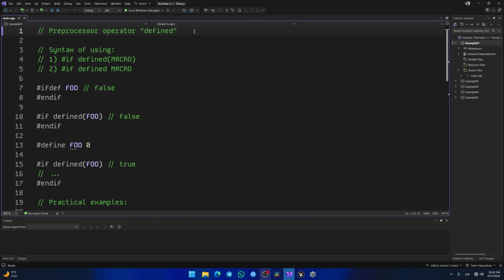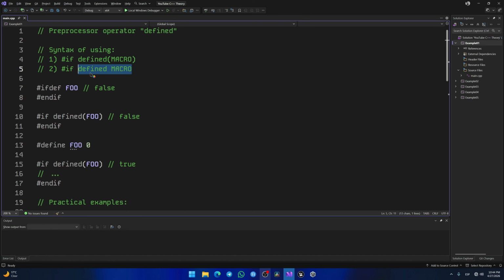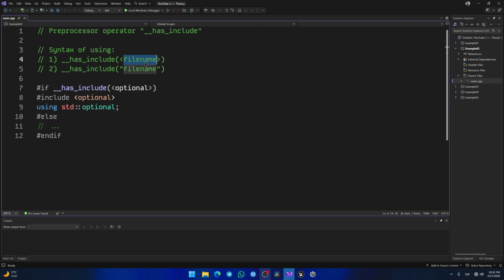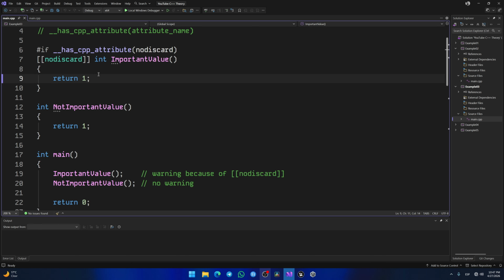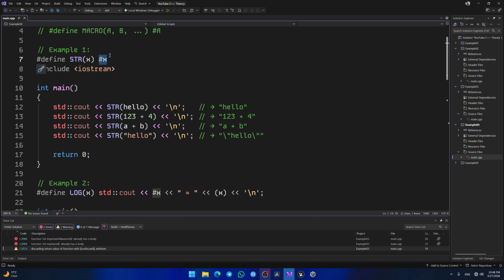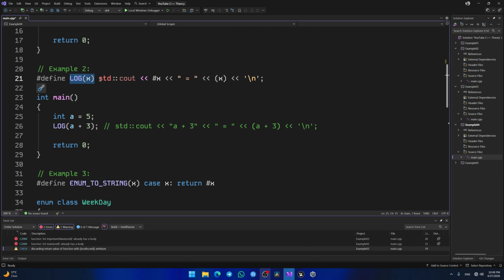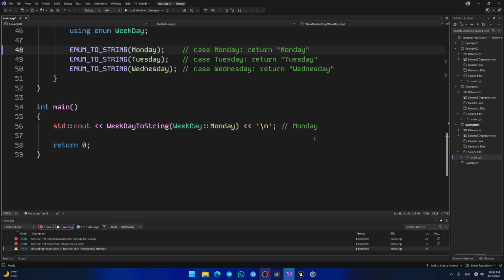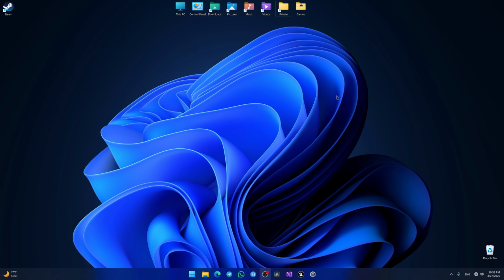C++ #057 ➜ Preprocessor Operators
▌ TIMESTAMPS
00:00 - What is a preprocessor operator?
00:44 - Operator "defined"
02:25 - Operator "__has_include"
03:28 - Operator "__has_cpp_attribute"
05:14 - Operator "#"
08:59 - Operator "##"